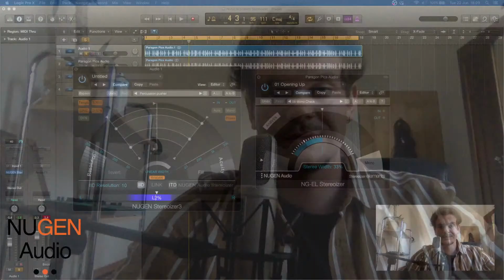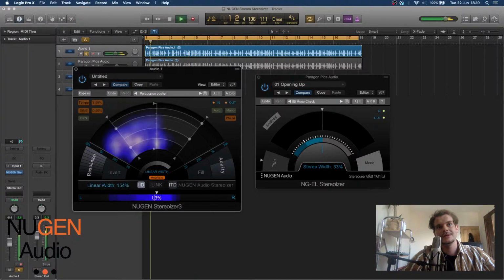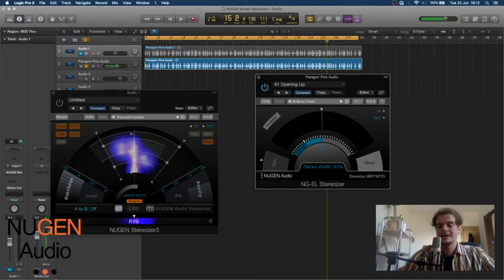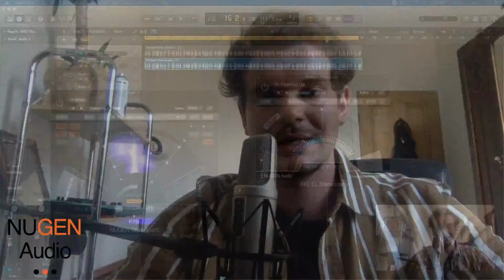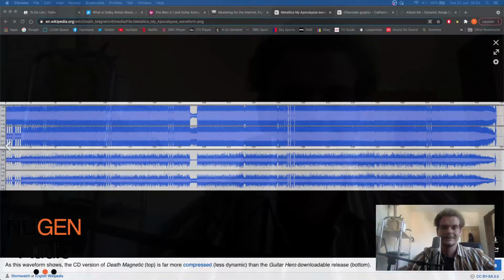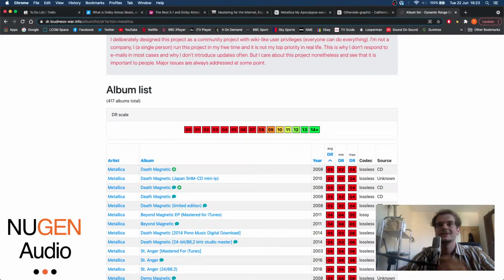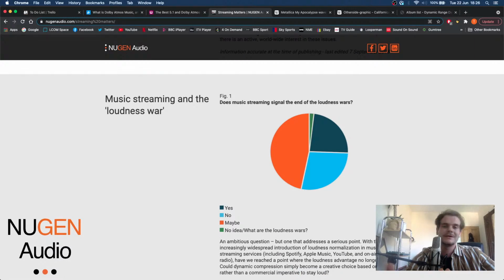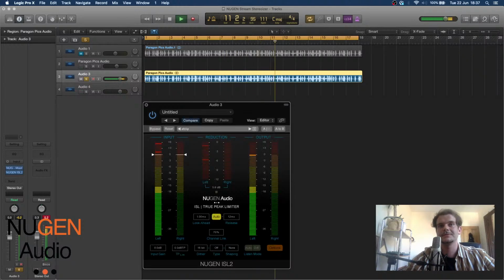NUGEN livestream with Tom Griffin #1